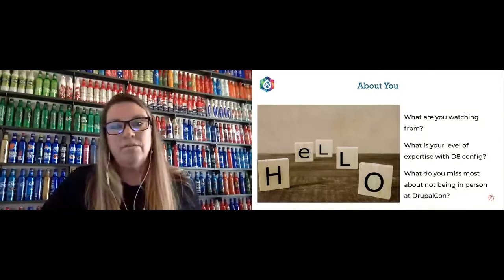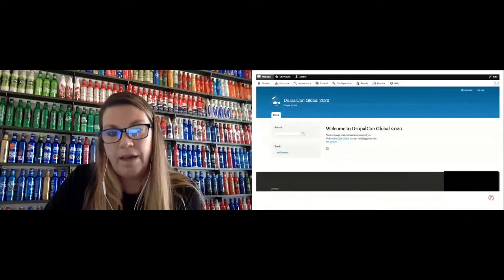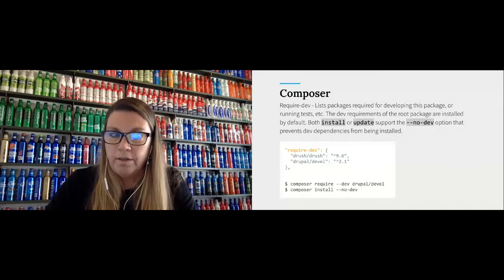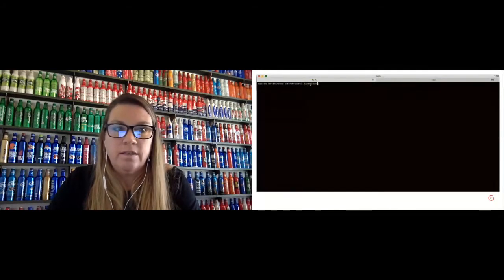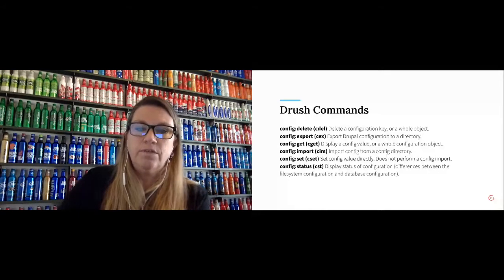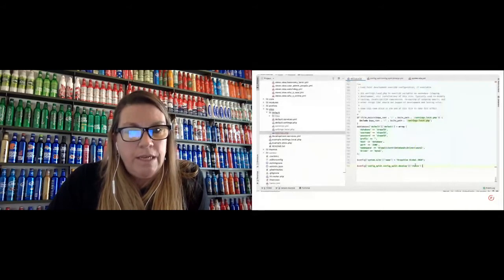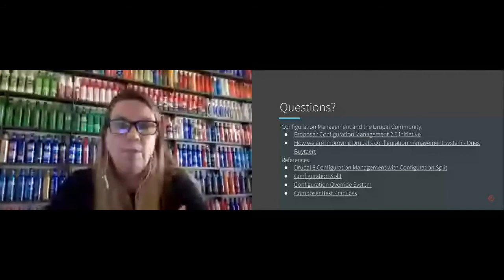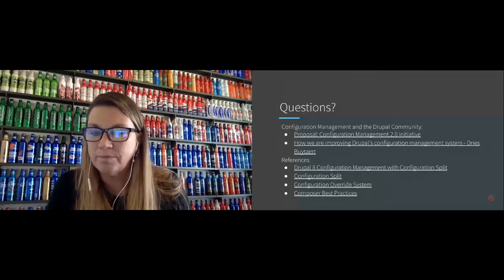Understanding configuration management and how to override / DrupalCon Global 2020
Hands on examples of how to use configuration management in Drupal 8!